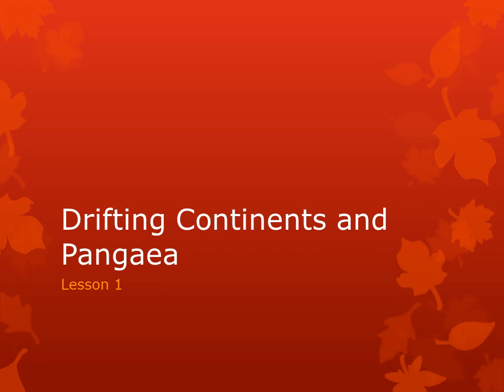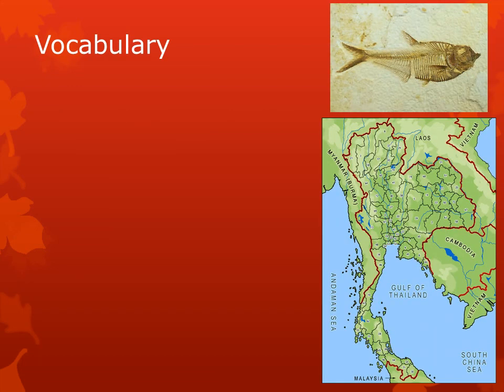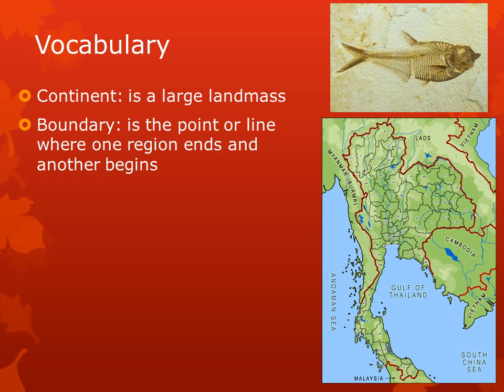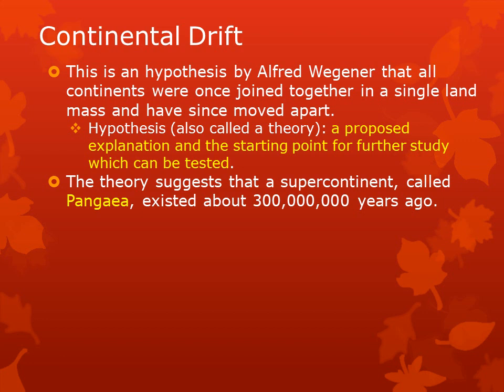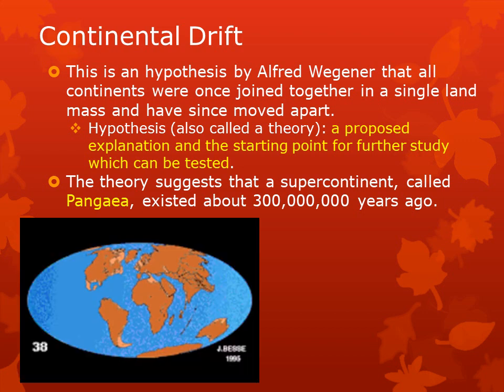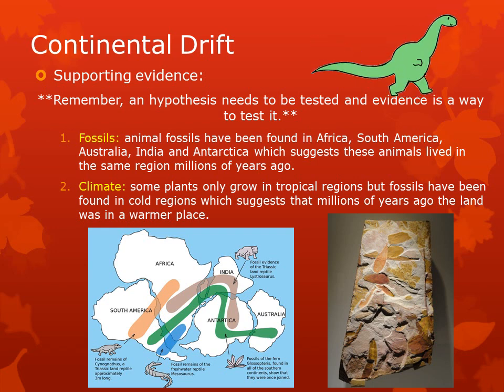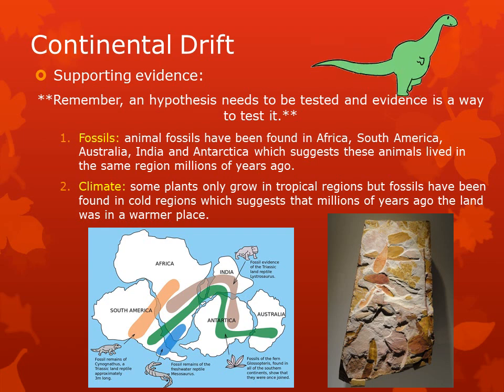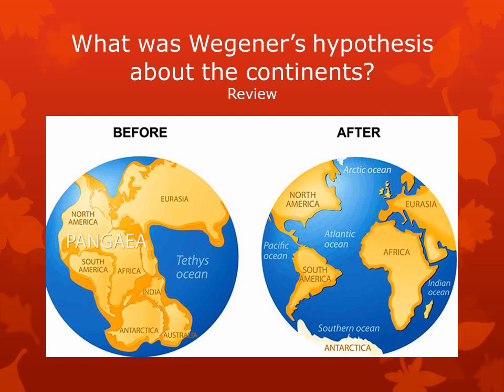Unit 3 - Lesson 1 - Drifting Continents and Pangaea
Rajini School
Matthyom 2
Science